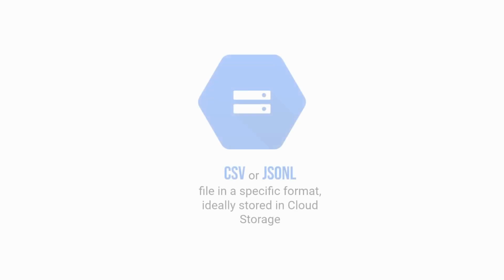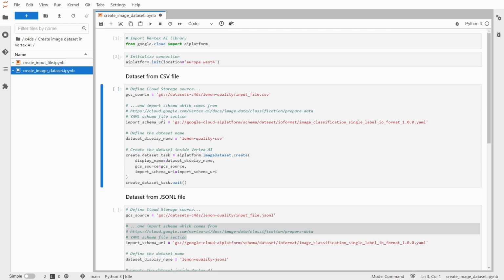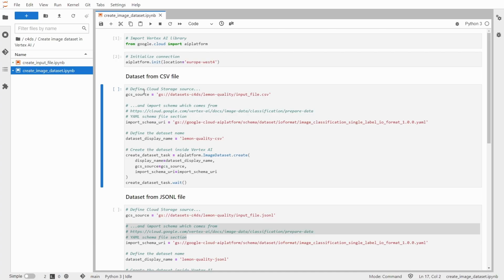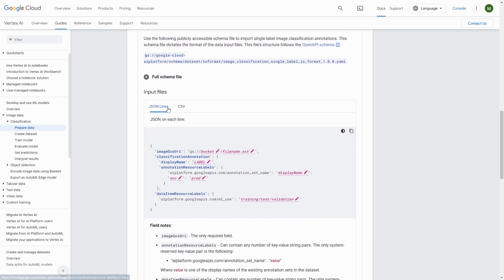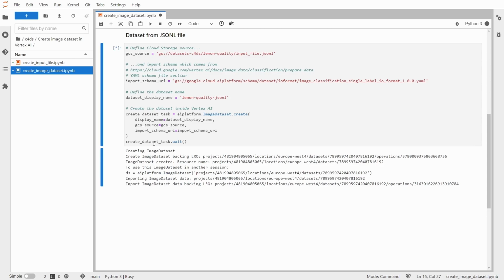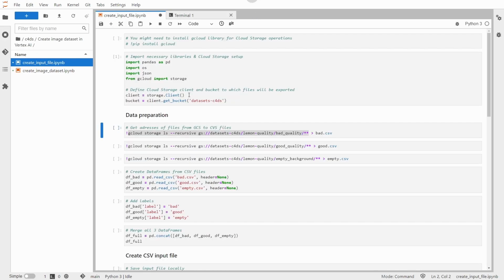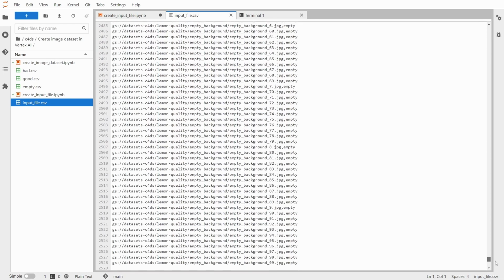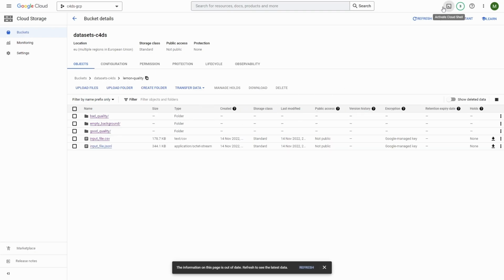Create Image Dataset in Vertex AI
This tutorial shows how to create an Image Dataset for a single-label classification task in Vertex AI.

00:00 Introduction
00:49 Dataset used in tutorial
01:53 Create dataset from CSV input file
05:24 Create dataset from JSONL input file
09:06 Create CSV and JSONL input files